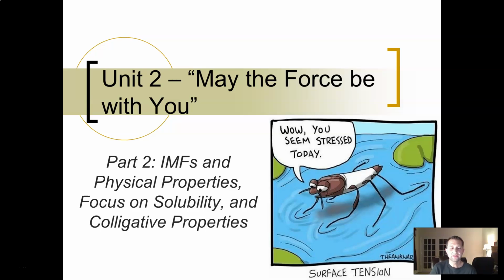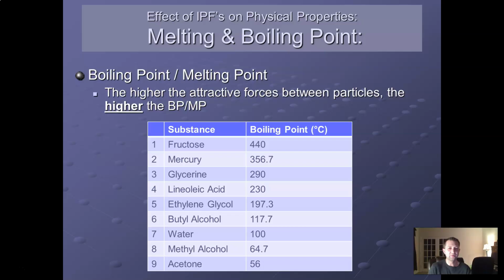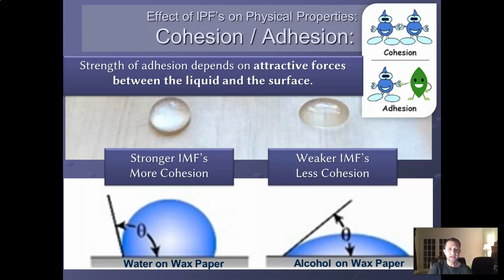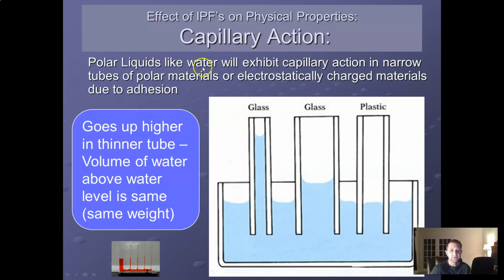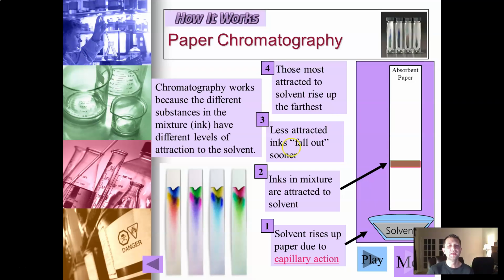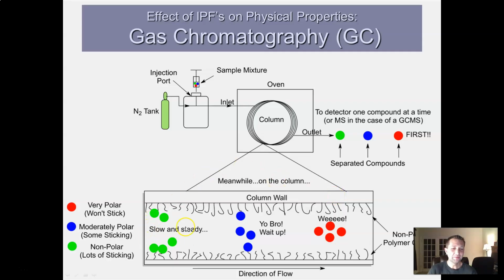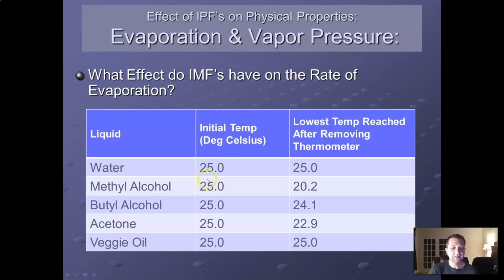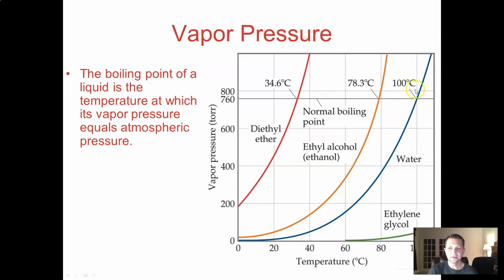Effect of IMFs on Physical Properties